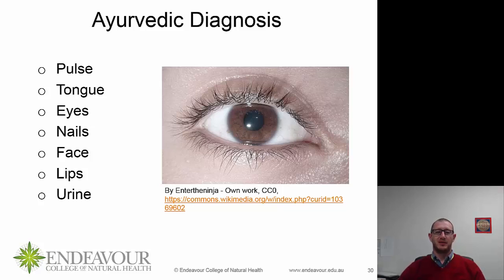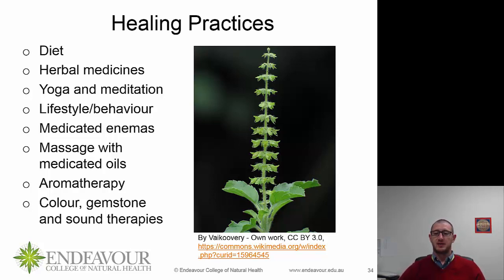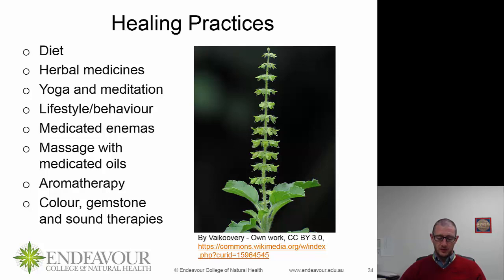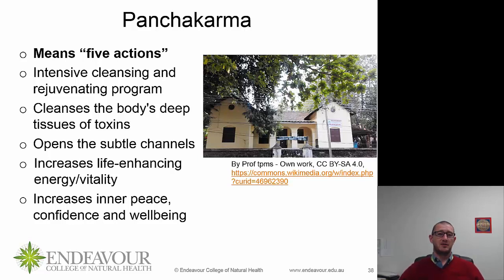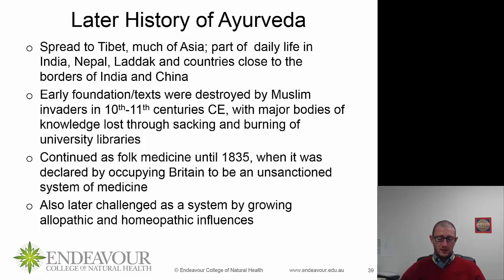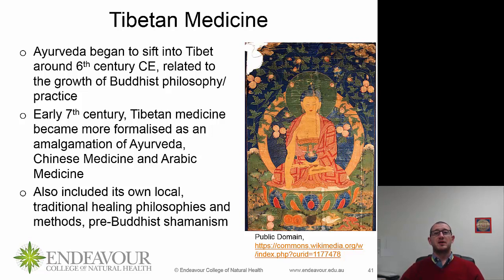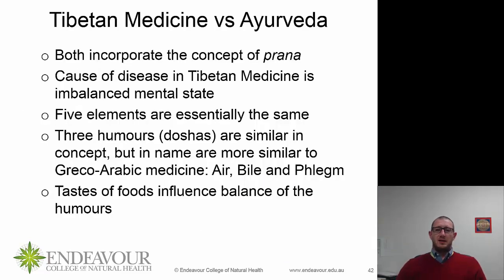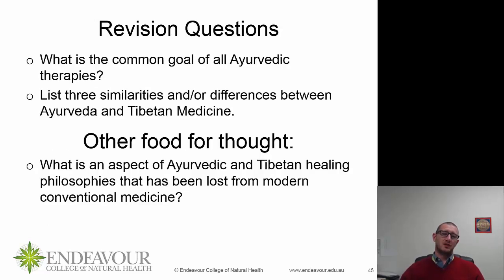NATE121 SN05 Lecture Part 3